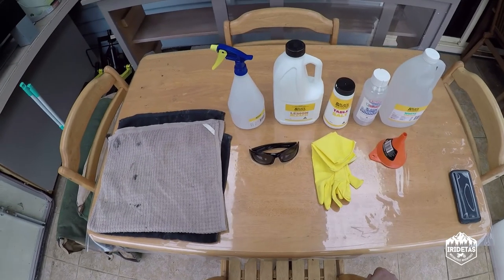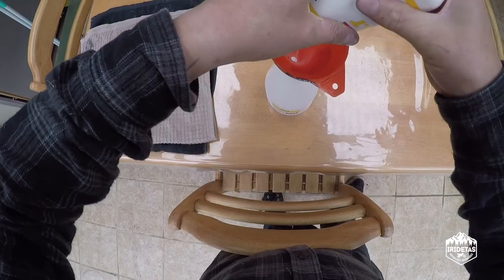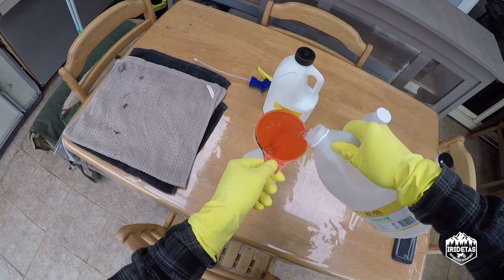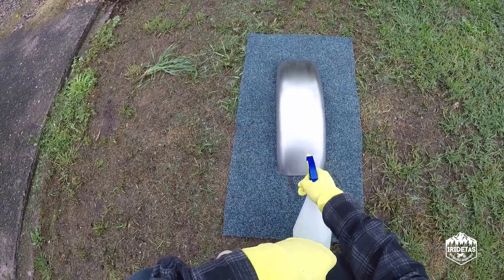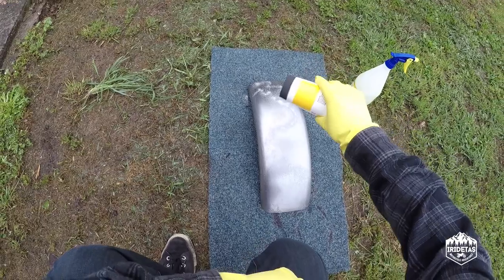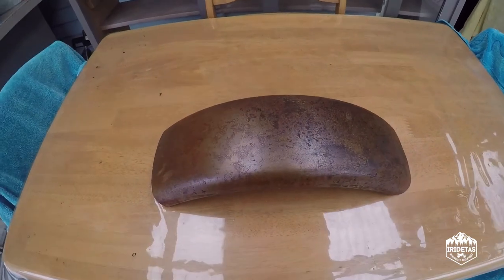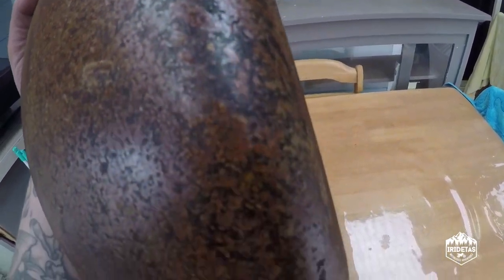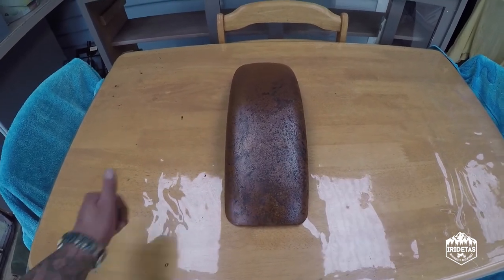Budget Bobber Build #10 | How to Rust Metal Fast to Patina a Motorcycle Fender or Gas Tank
Always be cautious mixing household chemicals!

In this episode we use common household cleaners and chemicals (salt, vinegar, hydrogen peroxide and cloudy ammonia) to rust a rear fender within 24 hours for the Yamaha XV250 Virago V-star or Route 66.